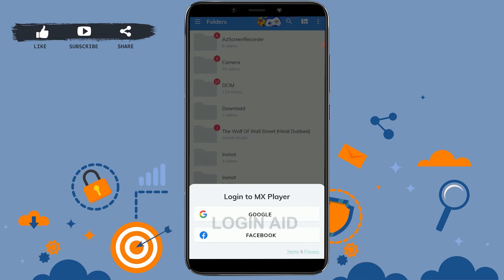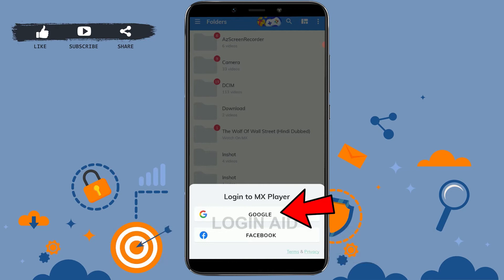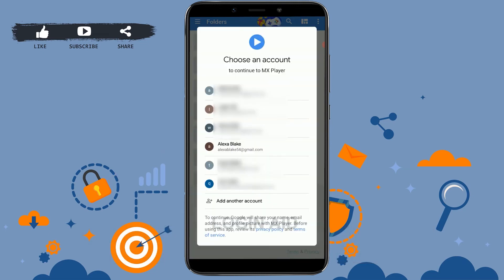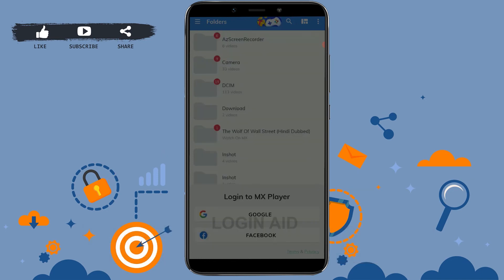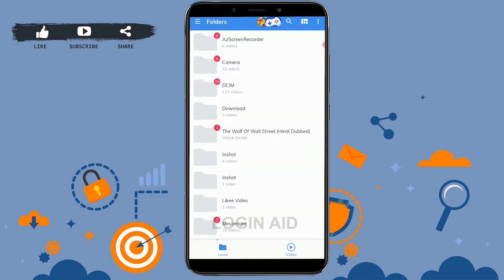MX Player Login 2022 | MX Player App Login Guide | MX Player Account Sign In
These are the steps for MX Player App Login Guide:
Step 1 = Open the MX Player App.
Step 2 = Tap on the three horizontal lines at the top left.
Step 3 = Tap on Sign in and tap on Google.
Step 4 = Then, select the Gmail account.